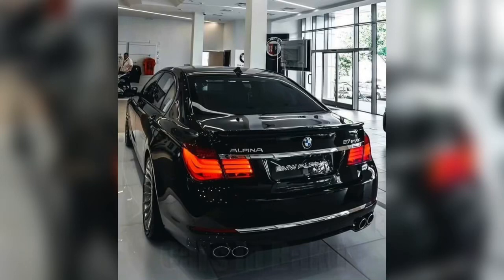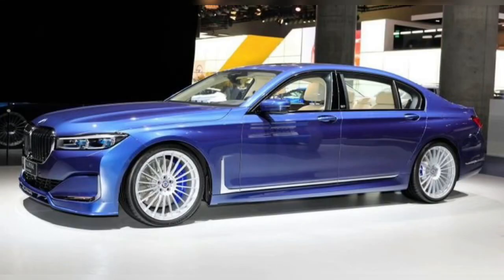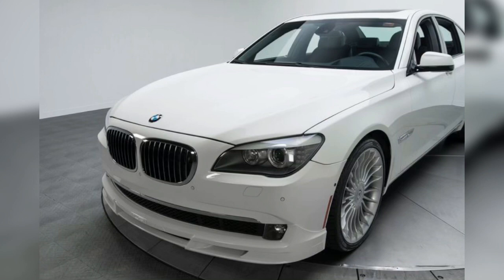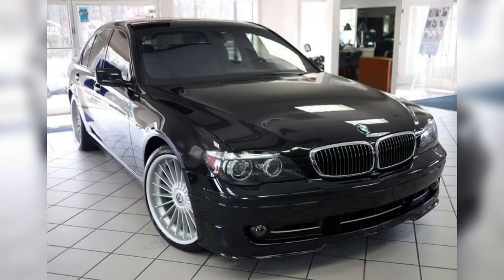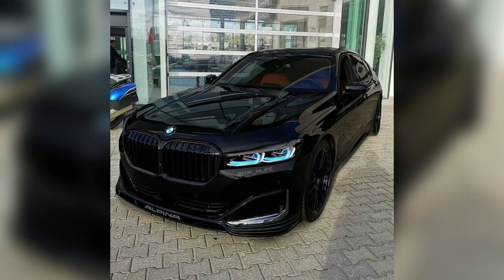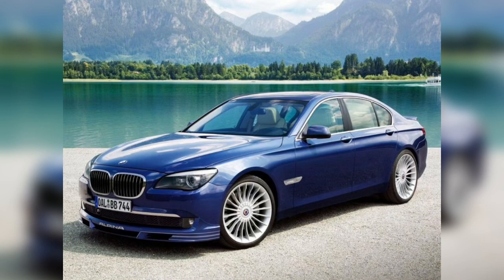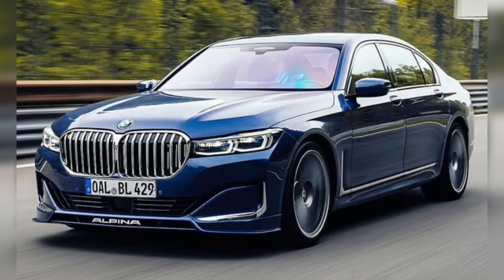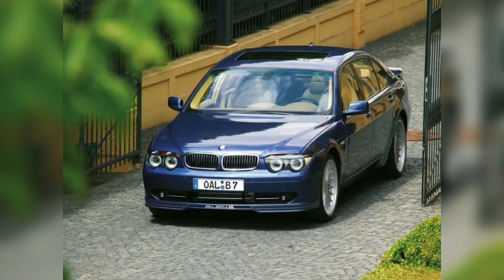Alpina car Latest Model | luxury cars | Sports cars | modified cars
ALPINA tuning of the 4.4-liter V-8 Bi-Turbo engine results in a total output of 612 hp and 590 lb-ft of torque, for high-performance driving and effortless power delivery.